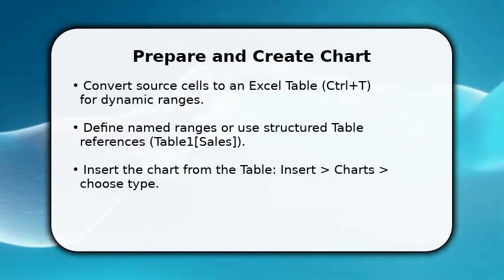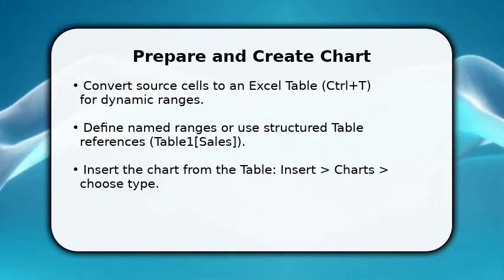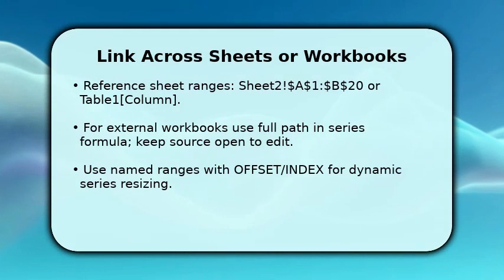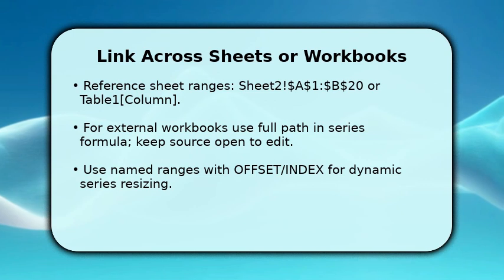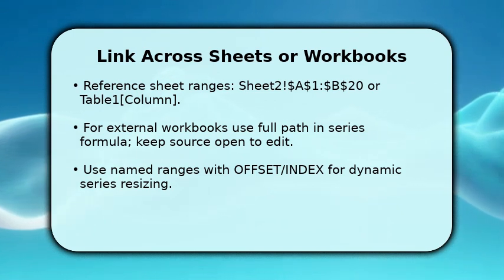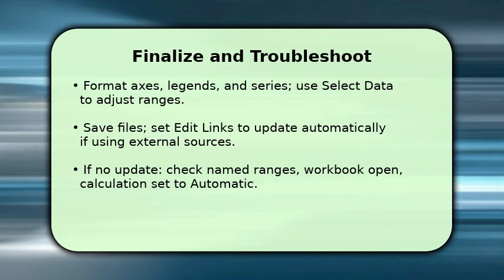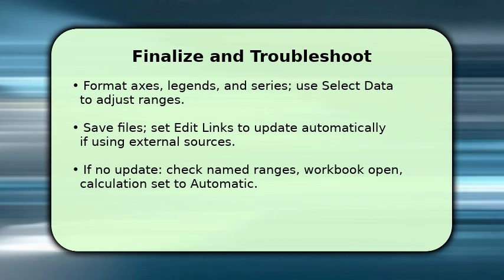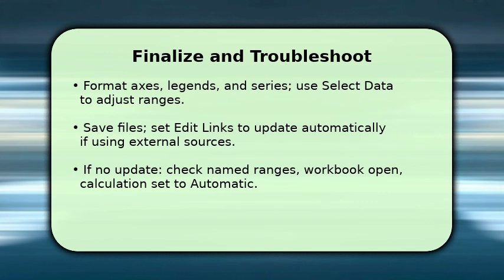How to Link Charts in Excel - Full Guide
How to Link Charts in Excel - Full Guide | 🔒 Surfshark VPN Deal — Stay private and secure. $1.99/mo + 3 Months Free ▸

Master the art of linking charts in Excel for dynamic data analysis. This comprehensive guide walks you through each step, from creating linked cells to managing updates across multiple sheets.

linking charts, Excel tutorial, data visualization, dynamic links, charts interconnectivity, spreadsheet management